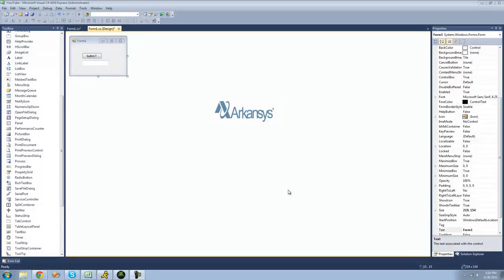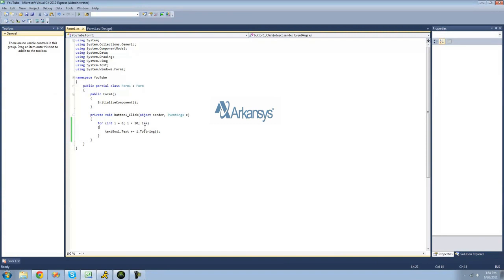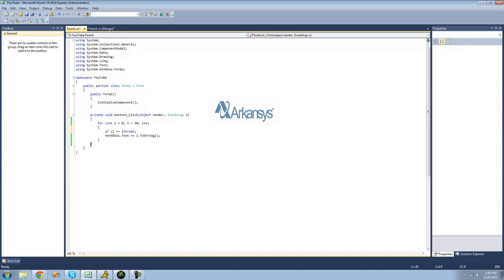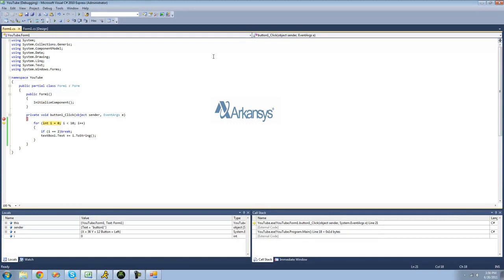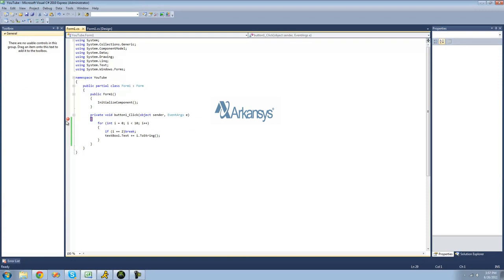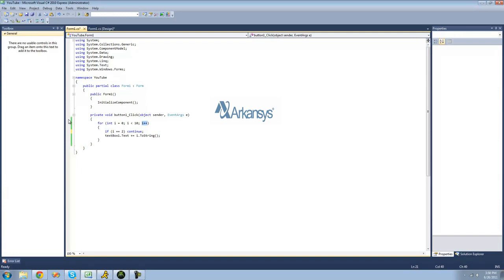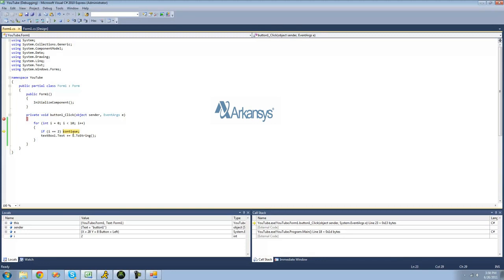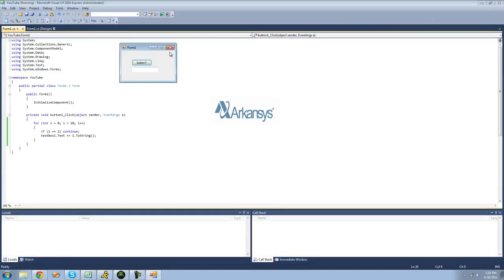C# Online Training | C# Tutorials | C#.Net Learning videos | C# Training Demo